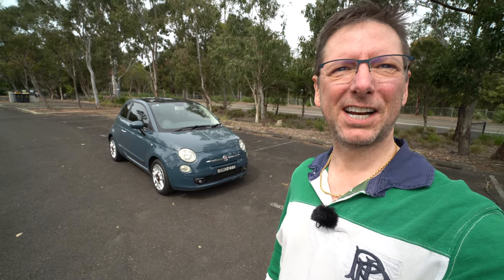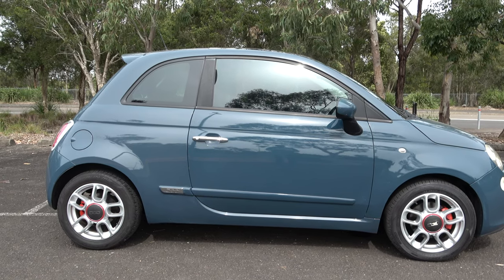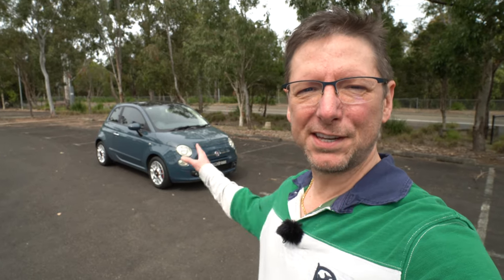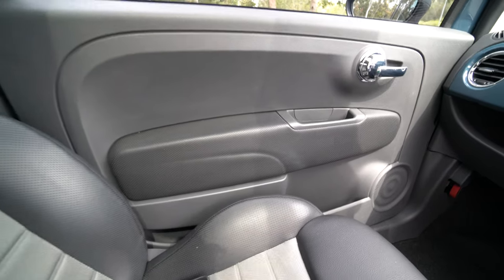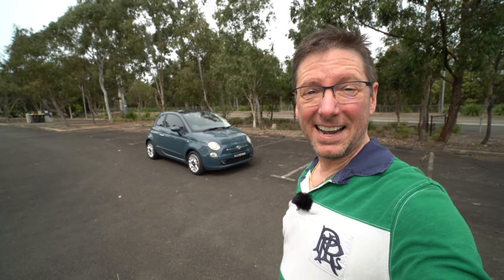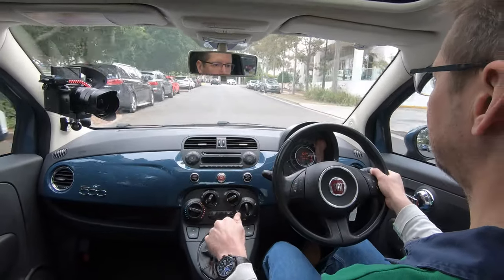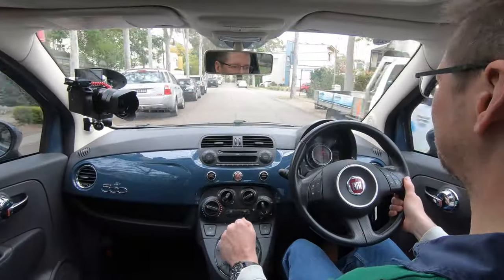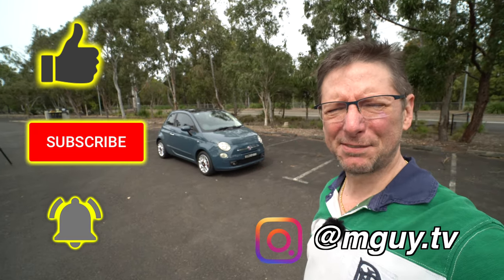Fiat 500 Sport - Review and Drive - Cutest car ever?!! | MGUY Australia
The Fiat 500 must be the cutest car ever! Check out this video for a full review, exterior walk-around, interior tour and test drive. This car is currently for sale at the Oldtimer Centre in Rydalmere, information at the following link: